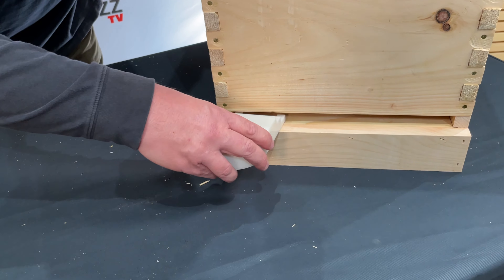Do You Recommend An Internal or External Bee Feeder? - Ask Ray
Ray answers the question if a Internal Feeder is better then a external feeder.  Ray looks at the pro's and con's of each feeder.